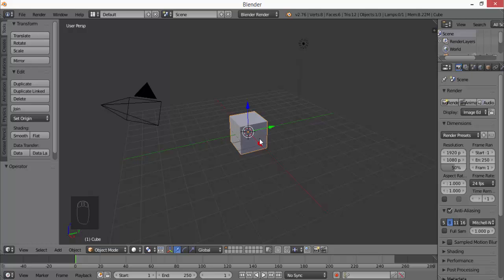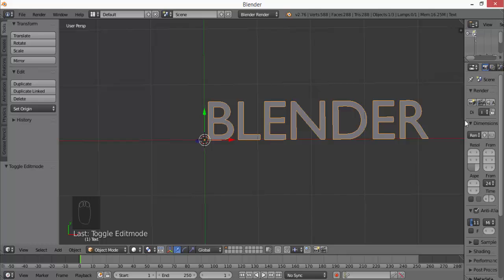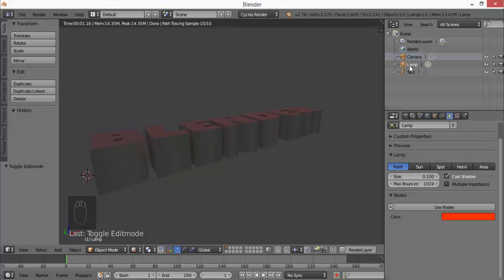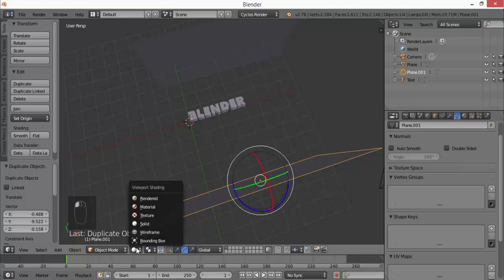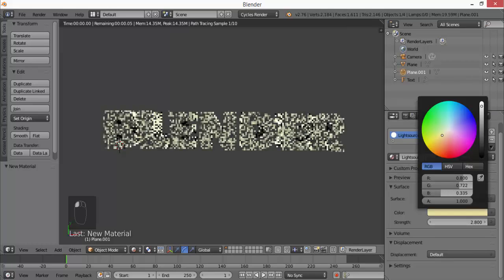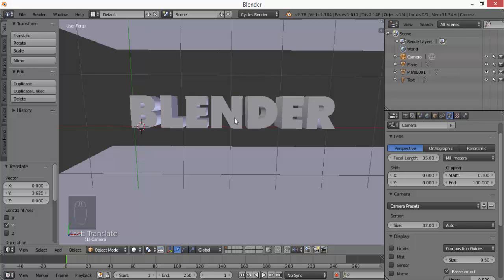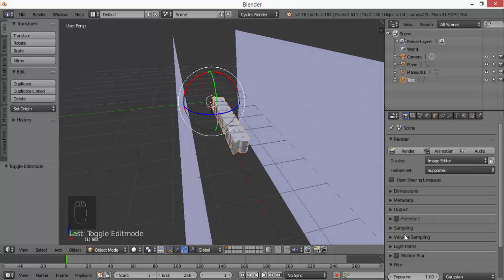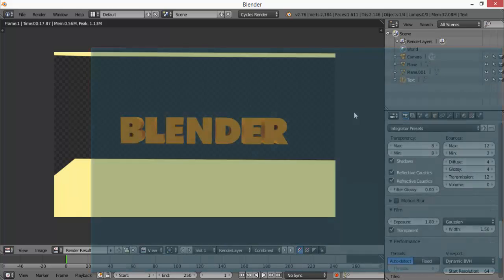Blender Part Of Aluma Doluma Tutorial With Voice | Bender Tutorial Only| MutualGrid